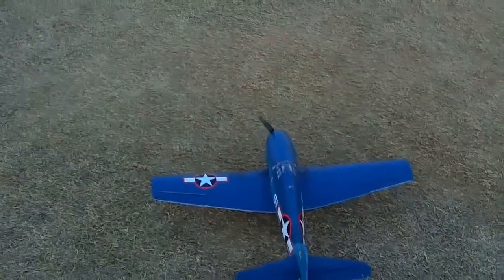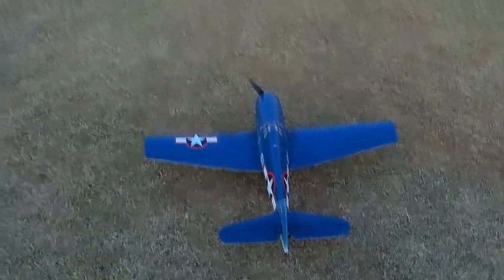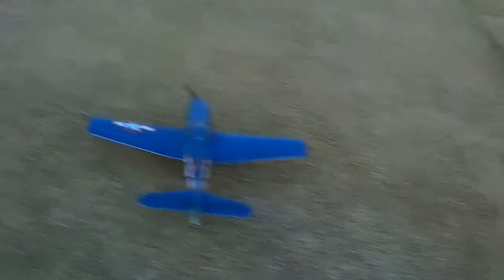F6 Hellcat Flight on 1-24-18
Flying the F6 Hellcat on a 4s 2200mAh battery on 1-24-18 while Devin is flying his custom Corsair.